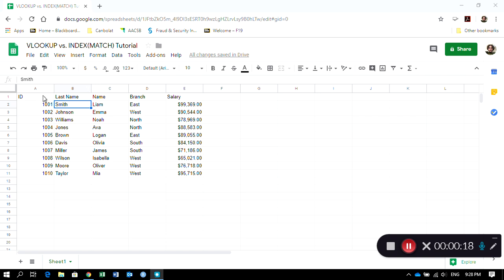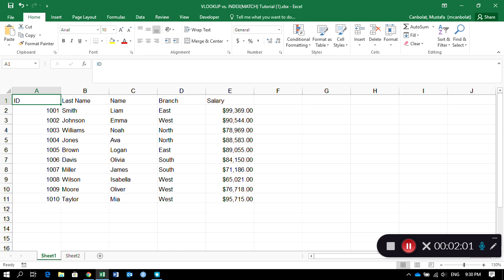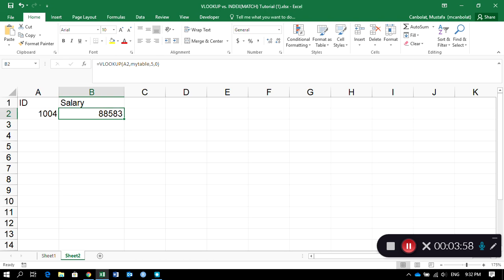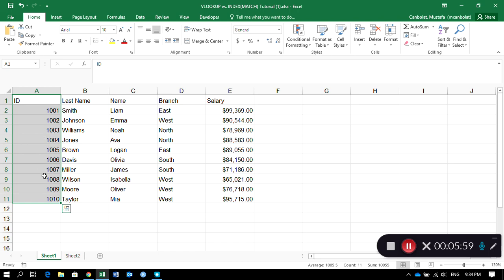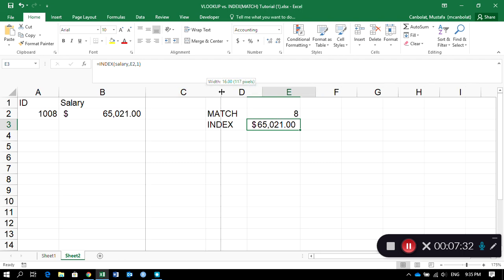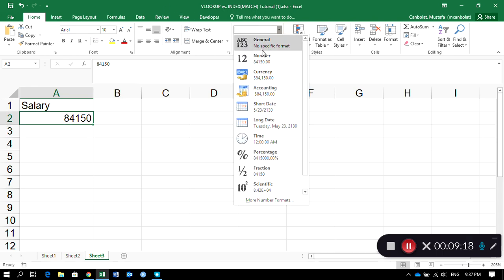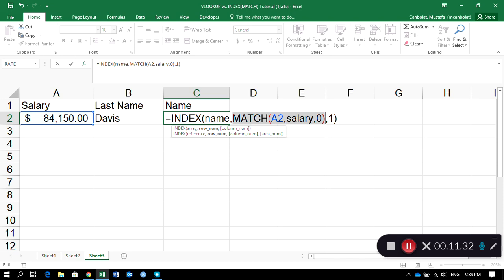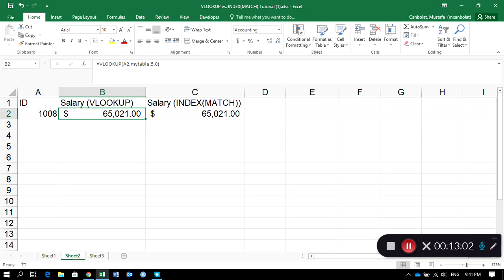VLOOKUP vs. INDEX(MATCH) Tutorial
In this video I talk about how to use and when to use the VLOOKUP function in Excel and INDEX(MATCH) functions combination in Excel.

You cannot work directly on the file, you will have to download it as an Excel file or save a copy and use it as a Google Sheets file.